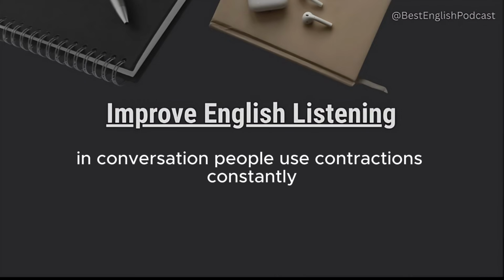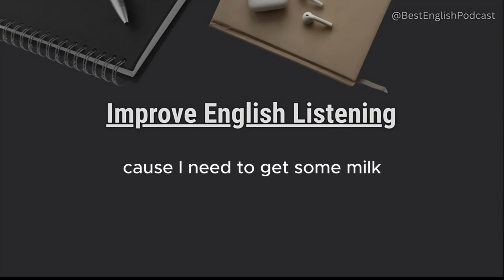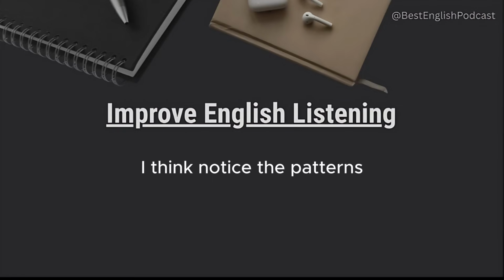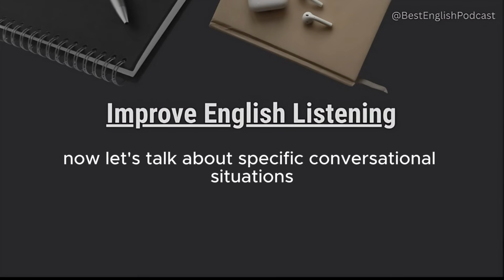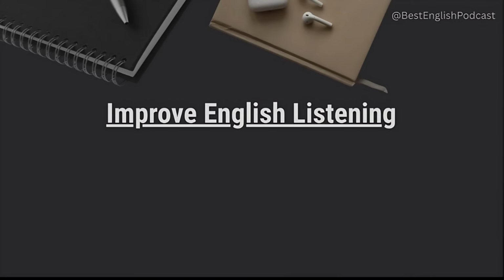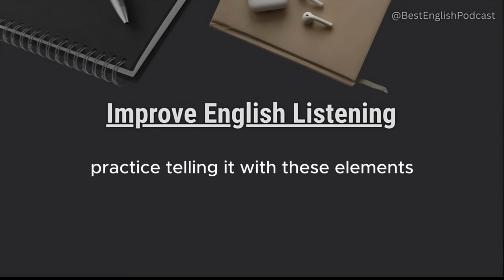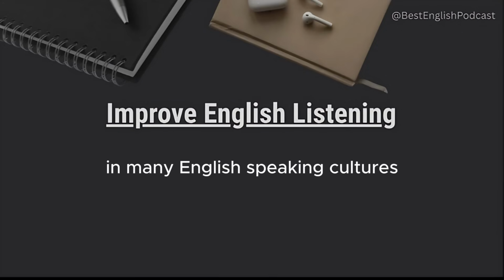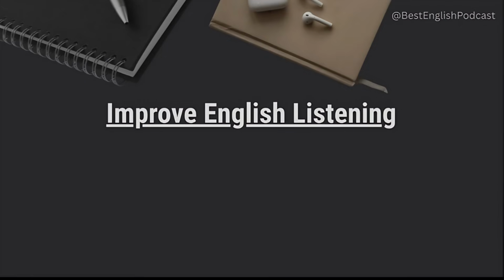Daily English Listening Practice B1/B2 | Fix the Conversation Gap & Sound Natural in Real English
Do you understand English but struggle to speak naturally in real conversations?
👉 Today’s episode closes the Conversation Gap and helps you sound more fluent, natural, and confident.

In this daily English listening practice, you’ll learn:
✔ real conversational English (not textbook)
✔ natural rhythm, reductions, fillers (“gonna, kinda, you know…”)
✔ how to reply instantly without hesitation
✔ how native speakers start, continue, and end conversations
✔ daily exercises to improve listening & speaking at B1/B2 level

This episode is perfect for intermediate learners who want to:
• improve listening comprehension
• speak English more naturally
• join real conversations with confidence
• understand fast, natural English

🎧 Listen daily → speak better weekly.

💬 Comment: “I’m closing the conversation gap!”

Country Tags

 🔍 Google Search Keywords

daily english listening practice b1 b2
english listening for intermediate
conversational english practice
learn english daily podcast
how to sound natural in english
why i understand english but cant speak
english fluency for intermediate learners
english listening comprehension b1 b2
english speaking confidence training
best english listening practice 2025
english shadowing for conversation
english rhythm and pronunciation practice
how to improve english listening fast
understand native english speakers
learn english naturally with stories
english dialogue listening practice
intermediate english conversation audio
english fillers and natural phrases
daily english speaking routine
how to speak english confidently
english listening exercises with stories
b1 b2 english speaking improvement
english comprehension practice daily
learn conversational english 2025
real english conversation practice
best podcast for learning english
how to reduce hesitation in english speaking
english speaking tips for intermediate learners
english active listening training
shadowing practice for english learners
natural english speaking style
english small talk practice
english transition words for speaking
english daily practice routine